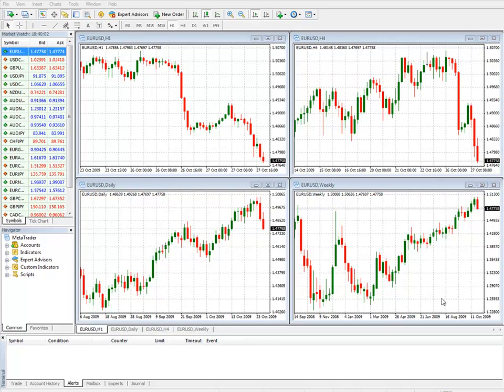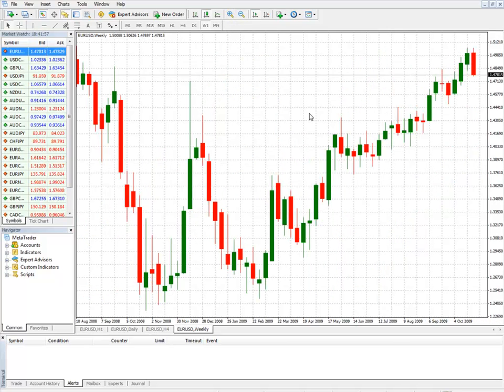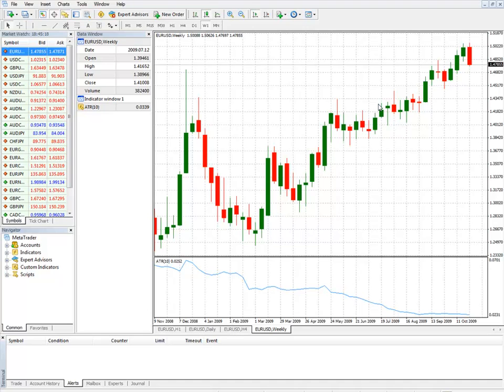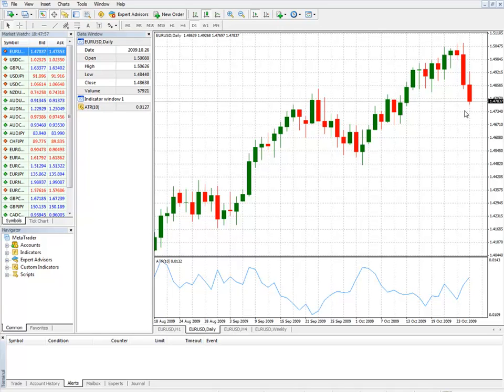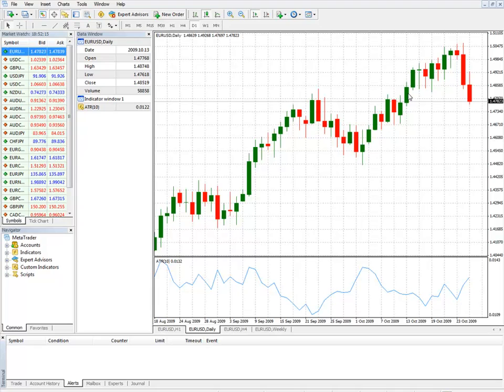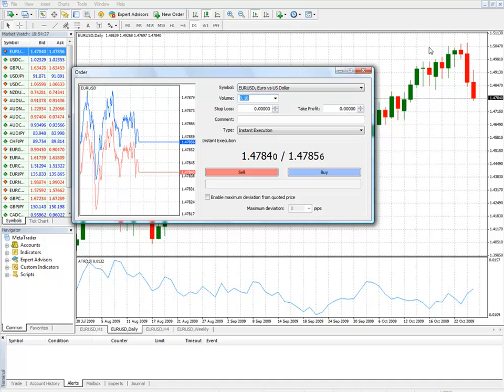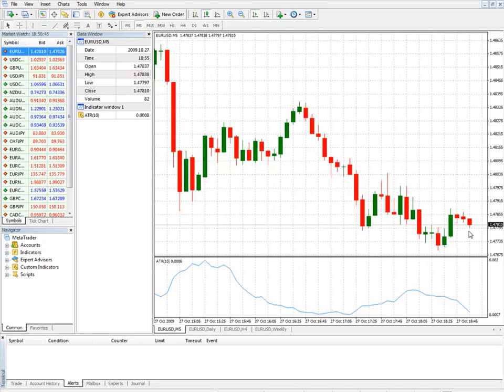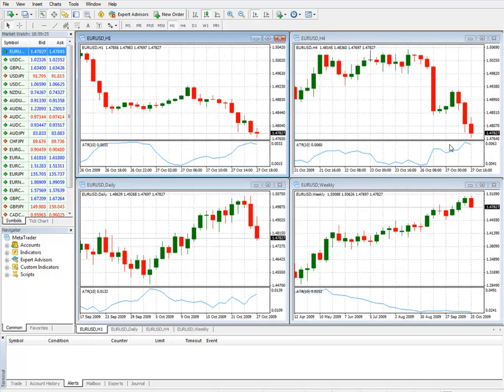12 introduction to risk control